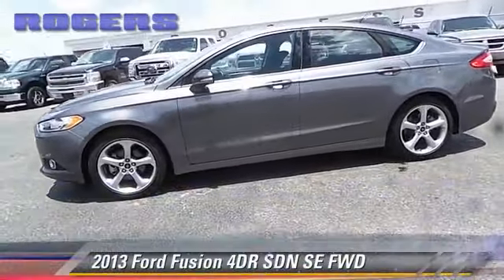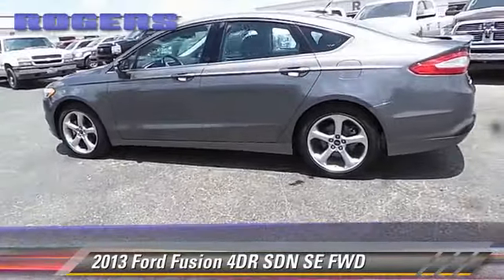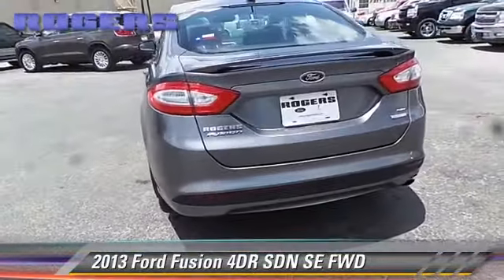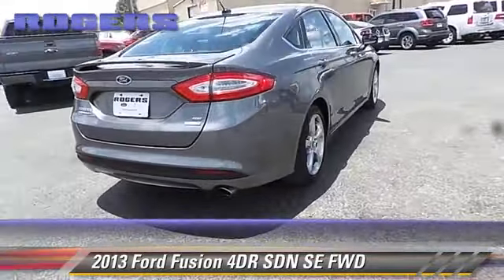Rogers Ford Lincoln, Midland TX 79703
[DFIN:3:3045503:I:758:D36CC32F:7488f96bd5a9659c9f2d836983b3fce2]